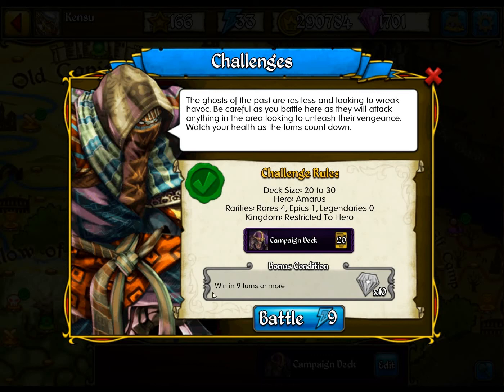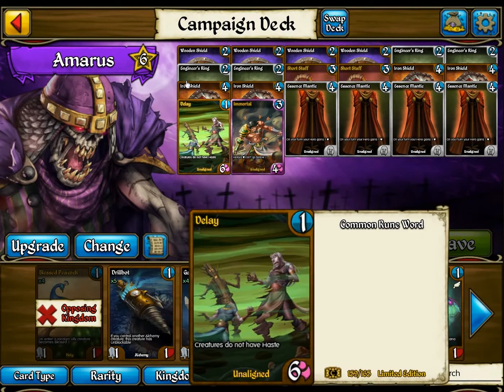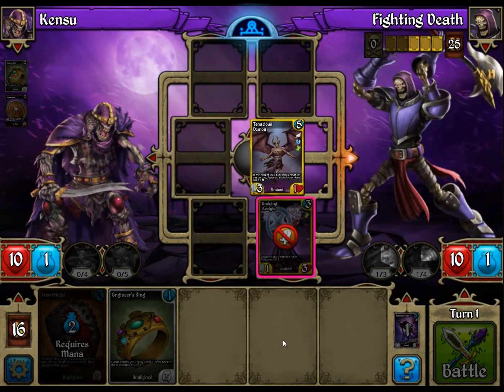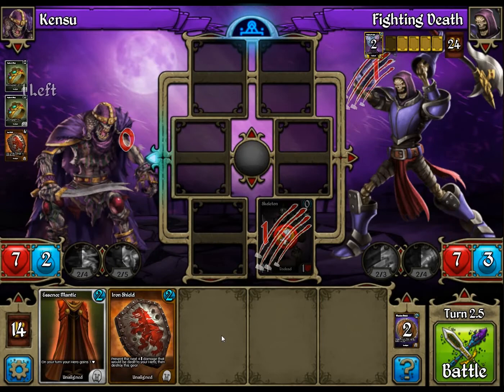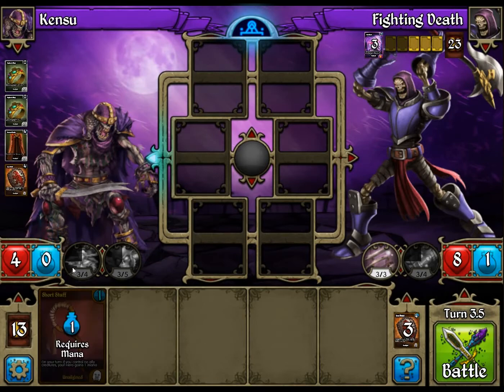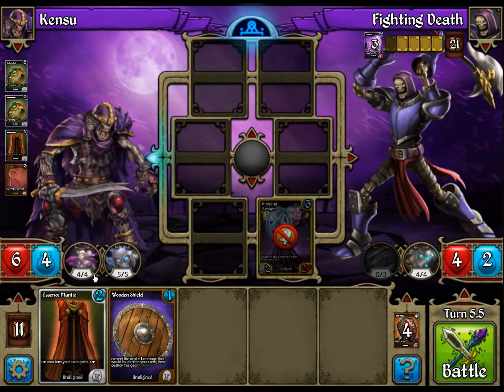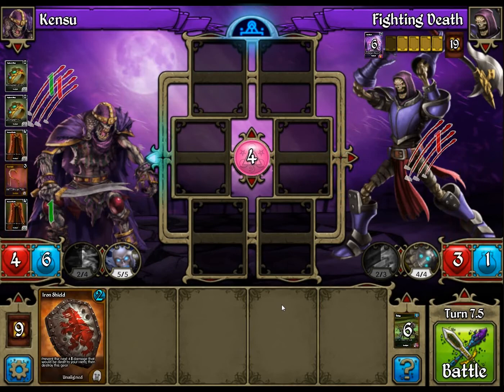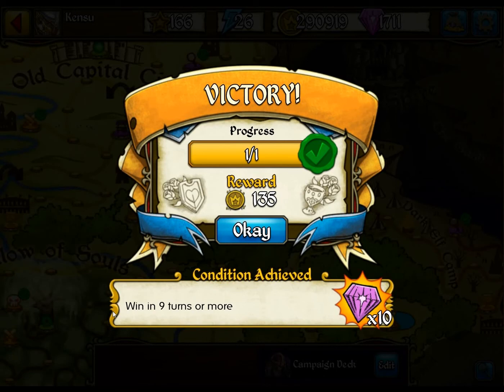Amarus Challenge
Ended up not using the immortal in the kill.